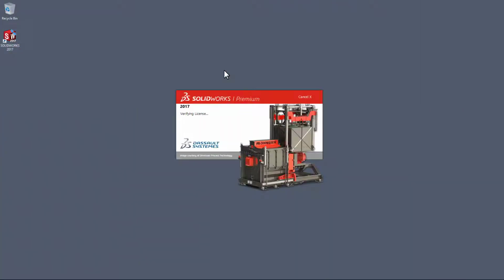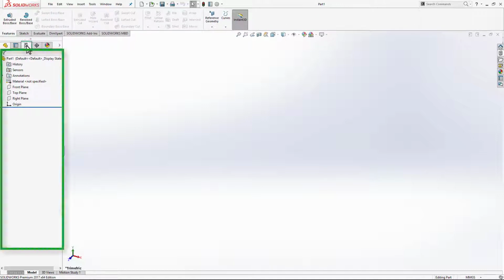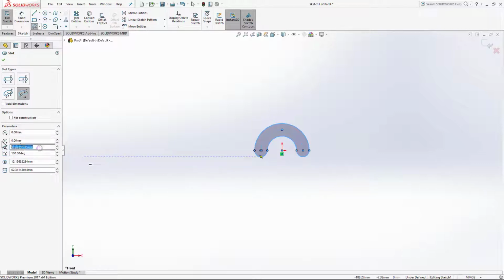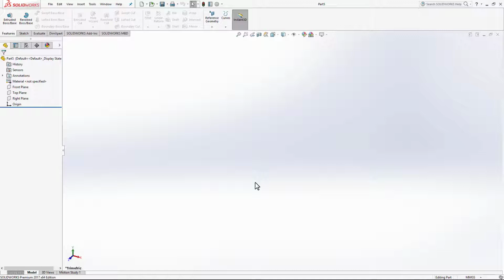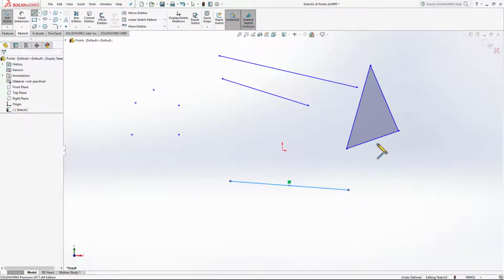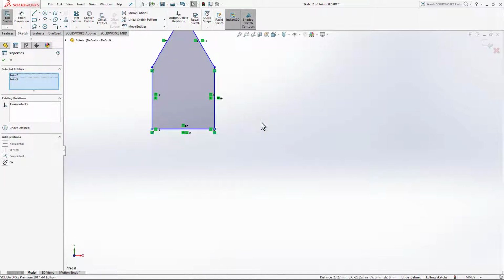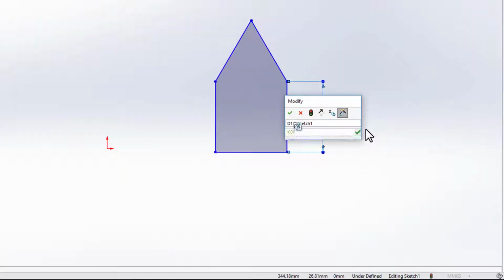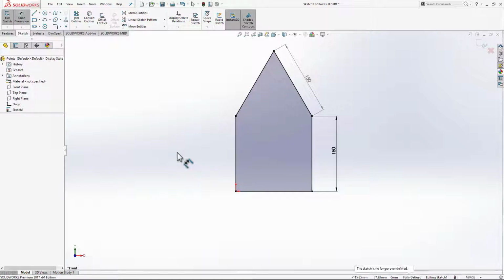Solidworks tutorial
Solidworks basics fundamentals of solidworks solidworks tutorials sketches in solidworks

Table of Contents:

00:00 - Introduction
00:01 - Assigning Unit Systems
01:11 - Marker 2
01:36 - SolidWORKS User Interface
04:31 - Creat your First 3D model in SolidWORKS
07:02 - Sketching in SolidWORKS - Points
09:24 - Sketching in SolidWORKS - Lines
10:46 - Sketching in Solidworks - Points & Lines
13:31 - Status of Sketches in SolidWORKS
15:02 - Dimensioning the Sketches in Solidworks
16:30 - OverDefined VS Underdefined